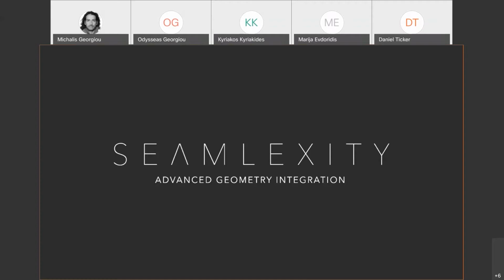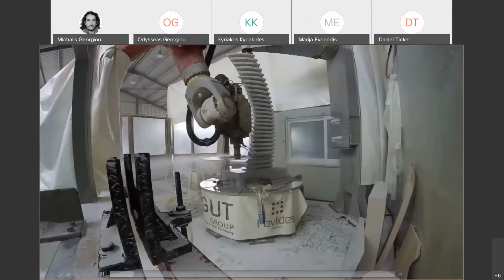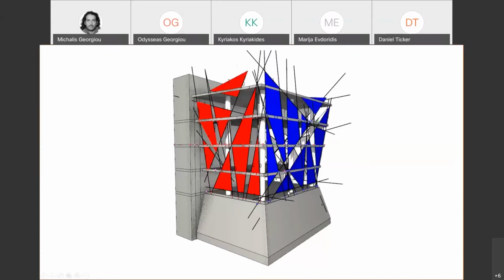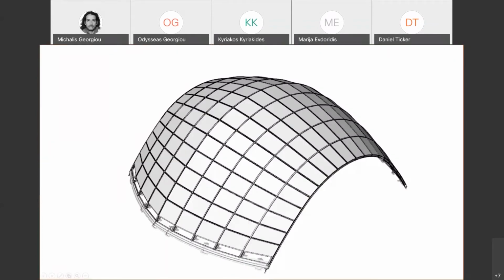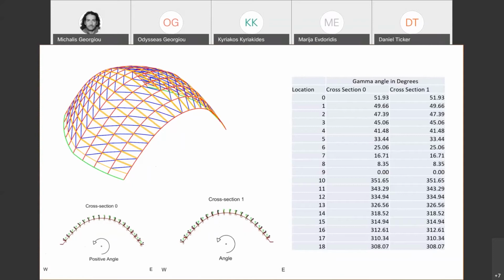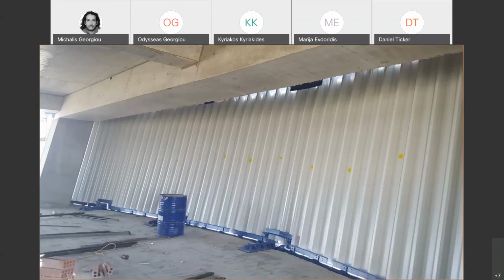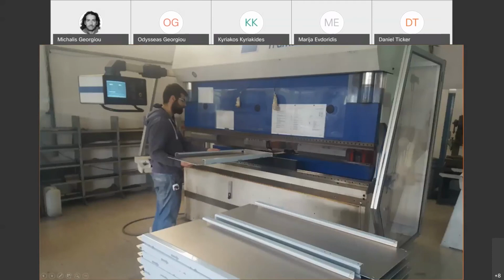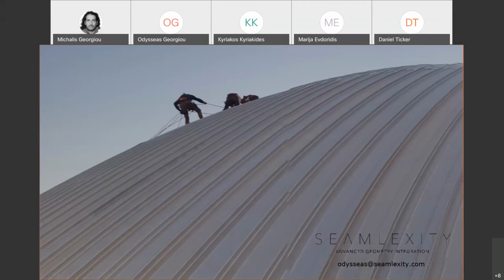MSc CDDF FALL20 Workshop Lecture Series: Seamlexity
de-serializing construction by SEAMLEXITY, Odysseas Georgiou
MSc CDDF Workshop FALL 2020 – Lecture Series

The lecture was delivered as part of the MSc CDDF Workshop for FALL semester 2020, titled Marble Weaves – Reverse Engineering Construction Industry Realities running during Weeks 10 and 11 from the 30th of November until the 11th of December 2020 and hosted entirely online.